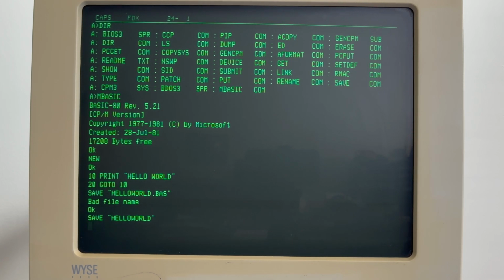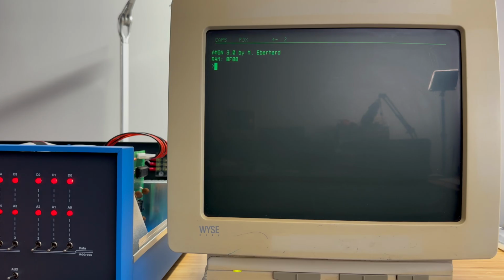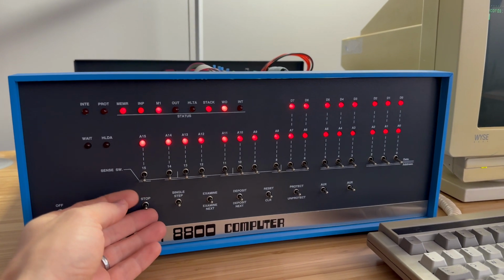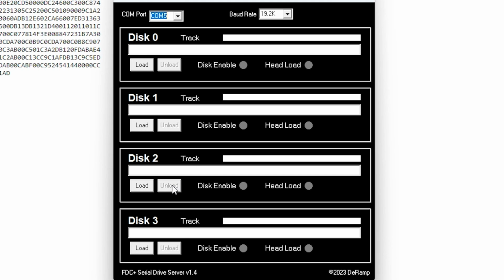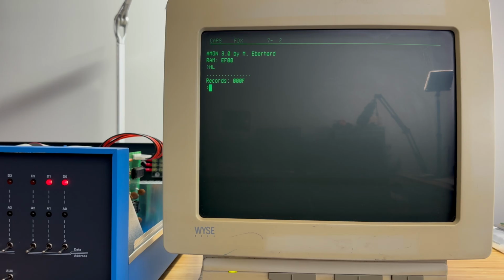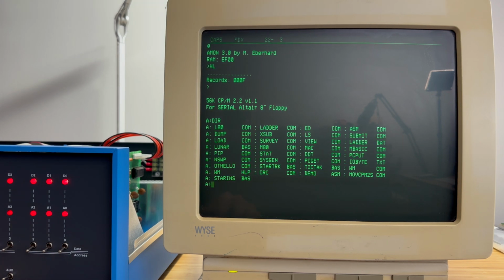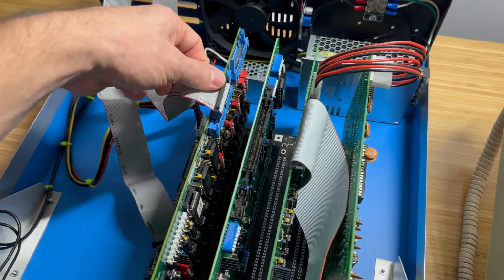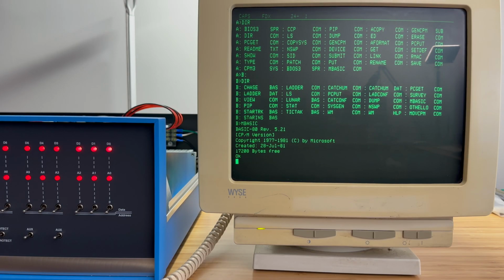Altair 8800 Build - Running an Operating System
In this video, we load the CP/M operating system into the Altair via the serial board and also the FDC+ board.

The bootloader, CP/M and other disk images can be found